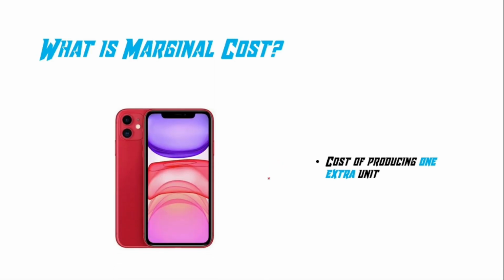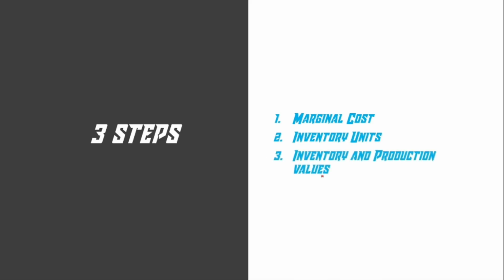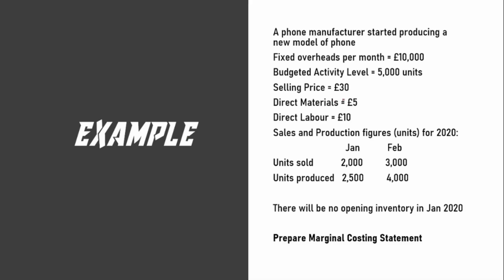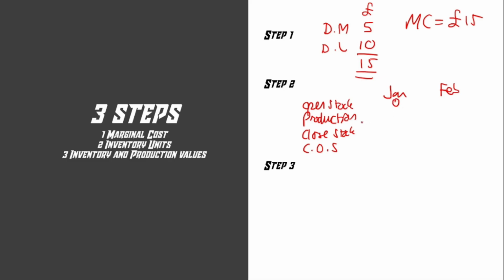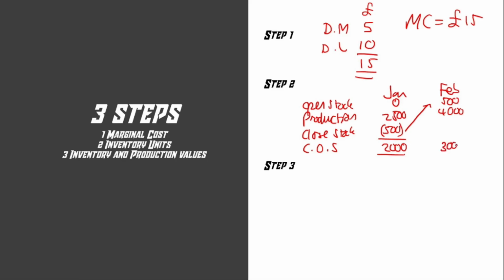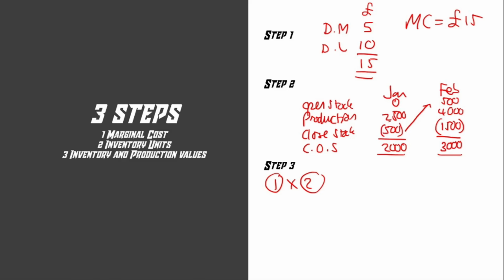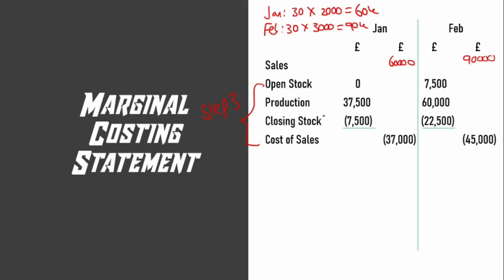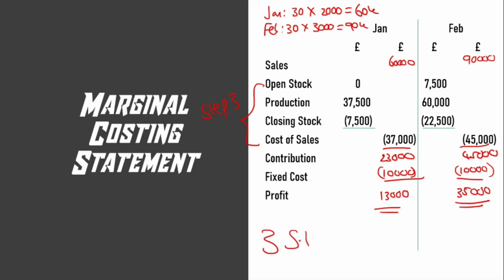3 STEPS to Prepare Marginal Cost Statement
Marginal Cost Statement prepared using 3 EASY STEPS. Using the 3 steps  for marginal cost questions will help you think logically.

TIMESTAMPS:
Intro: 0:00
What is Marginal Cost?: 0:08
3 Steps: 1:00
Example Question: 1:10

If you have any questions about this video or anything else you want me to know, let me know down in the comment section.